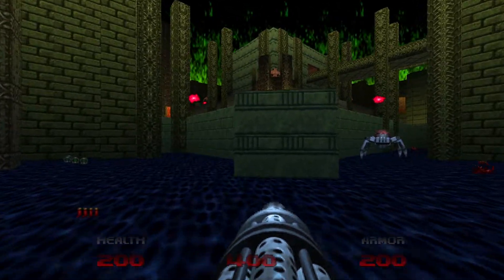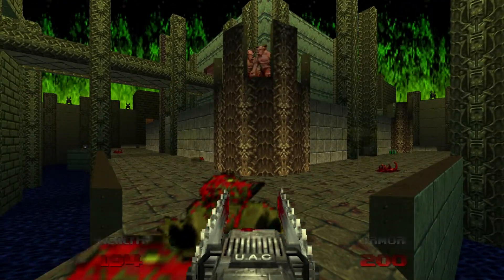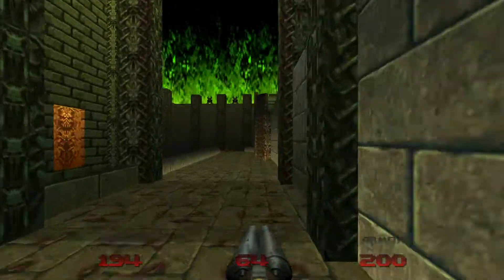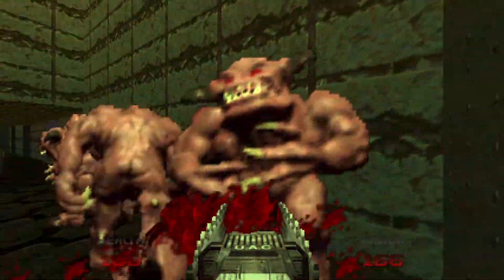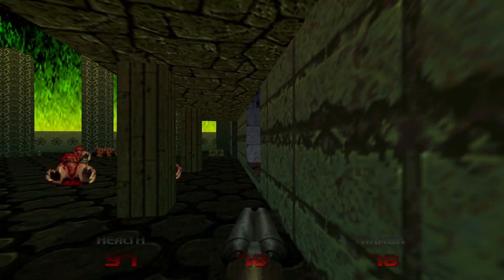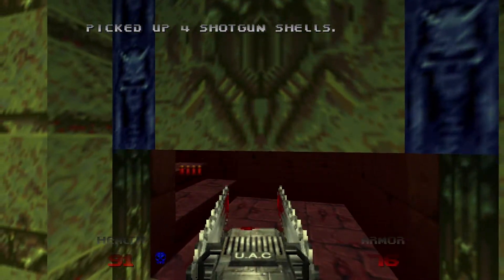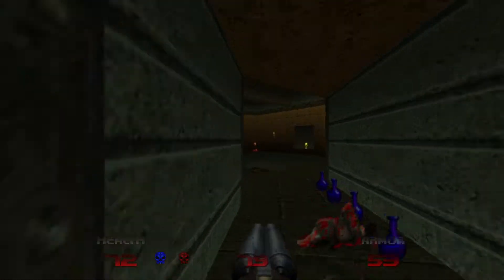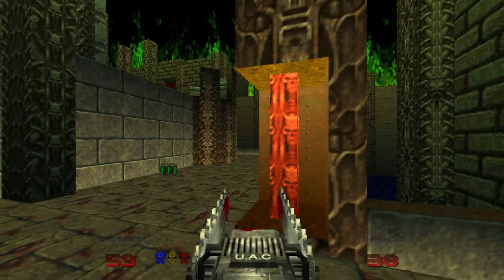Doom 64 level 23